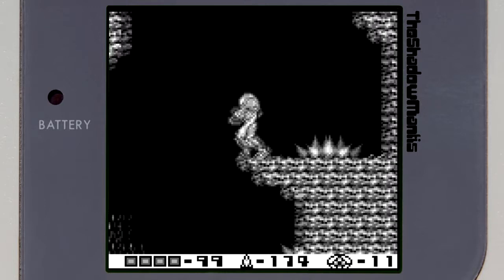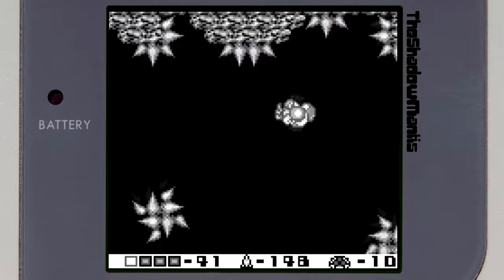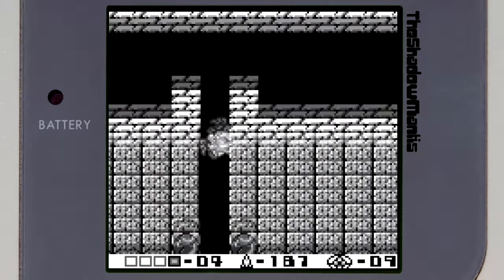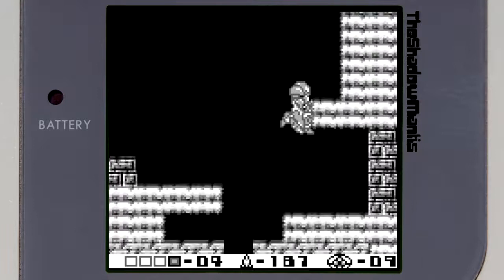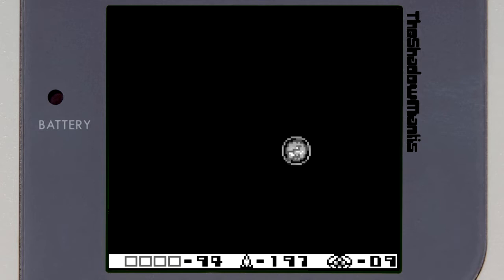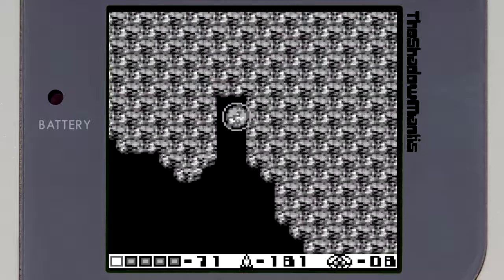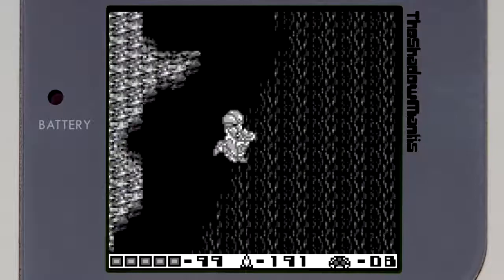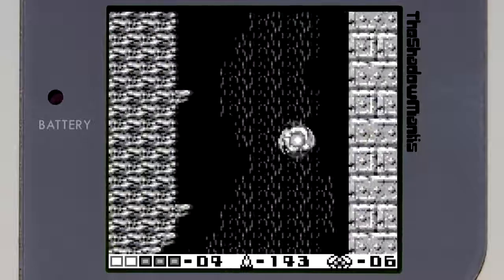The Screw Attack Makes a Funny Noise - Metroid 2 - Episode 5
In this episode, I take on the final "large" area of the game!